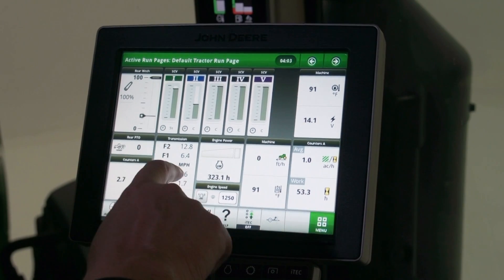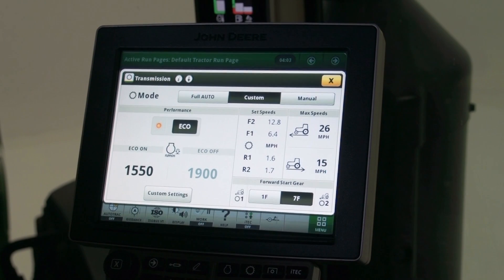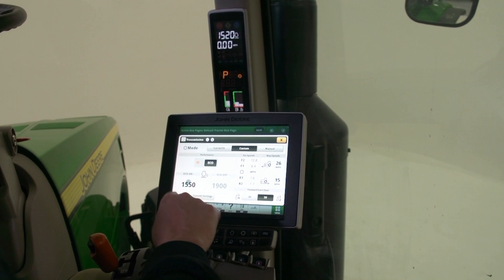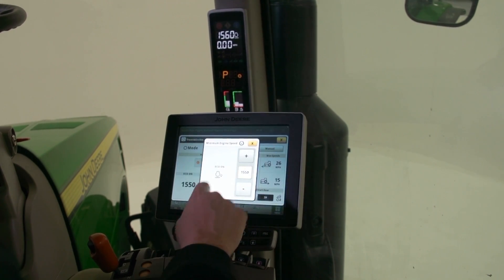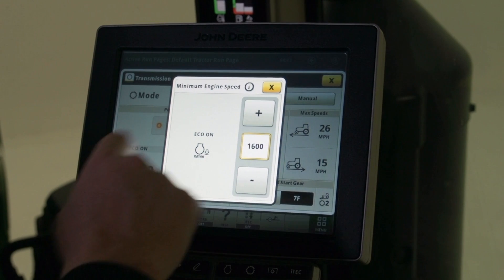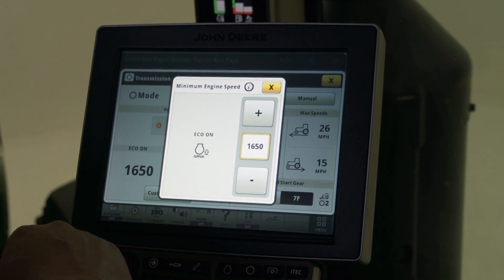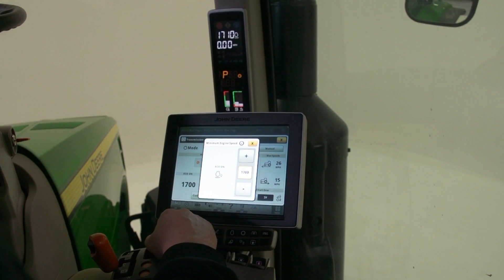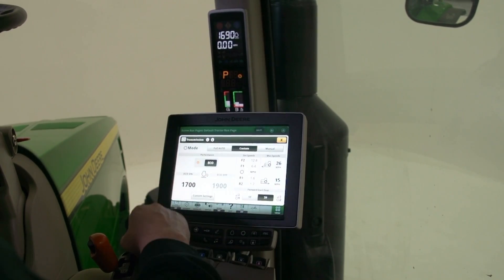Part 9: Adjusting Minimum Engine Speed to Improve Implement Performance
In this video we will fine tune the ECO OFF engine speed to satisfy all hydraulic demands during headland turns and ECO ON engine speed to satisfy all hydraulic demands while going across the field to obtain optimum implement performance.